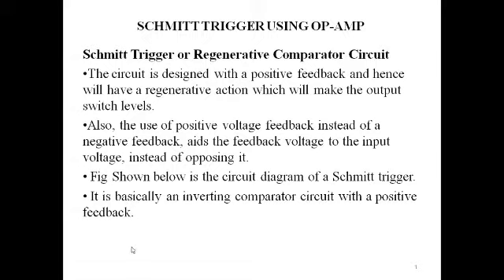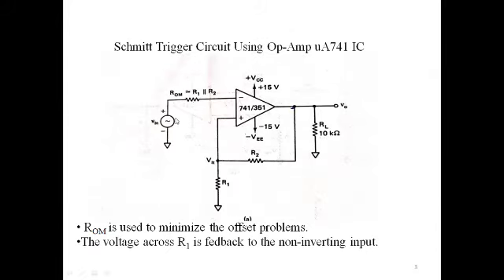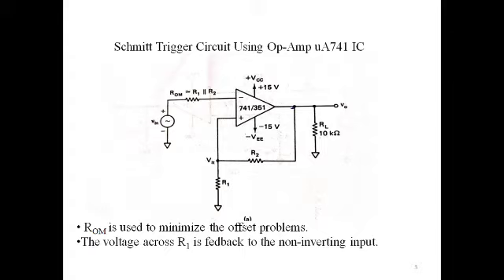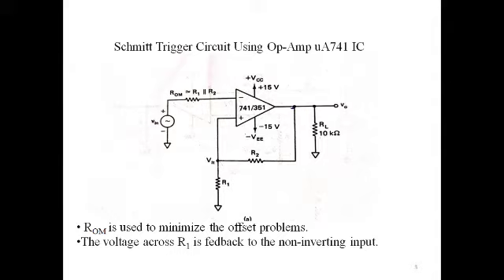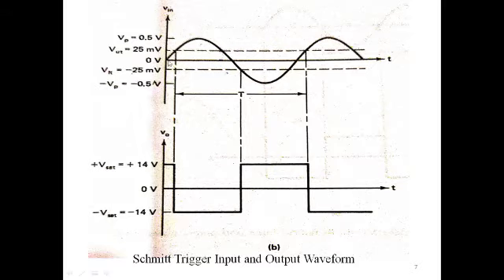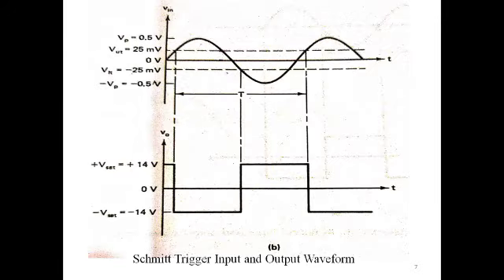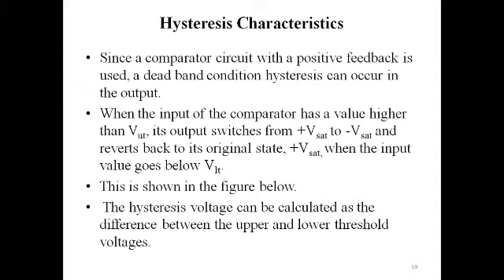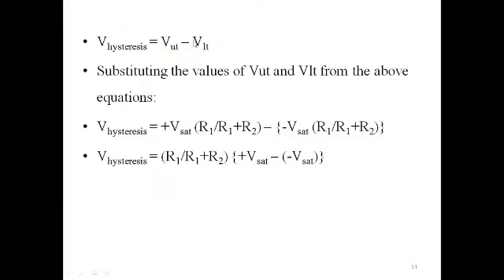Analog circuits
Video from Anand Hiremath